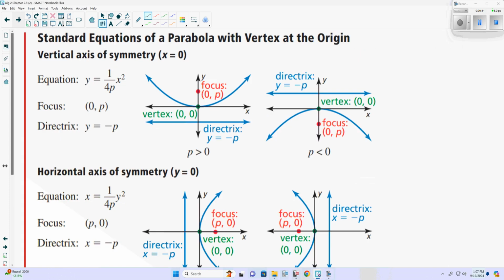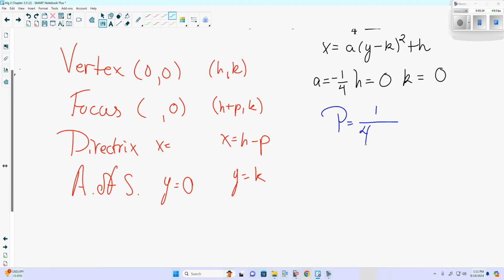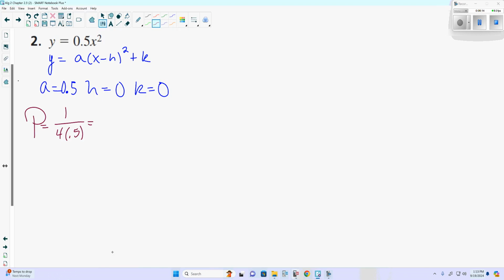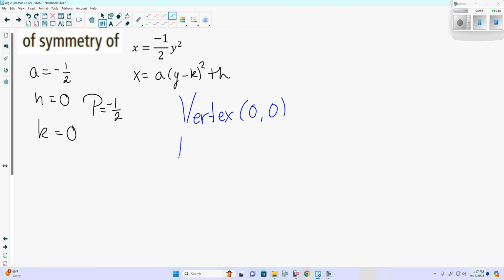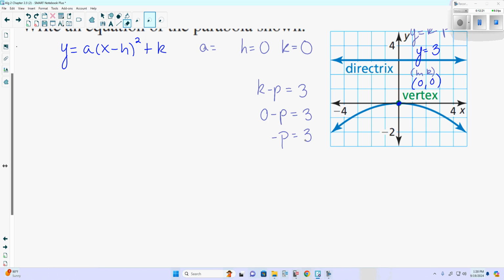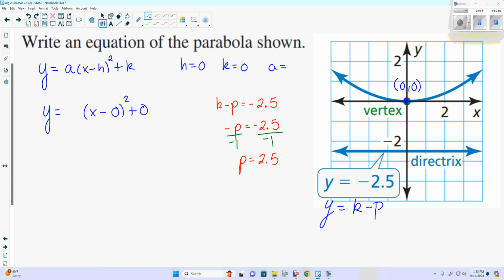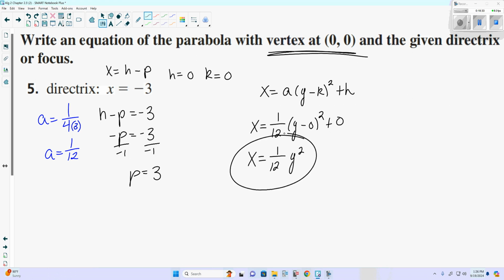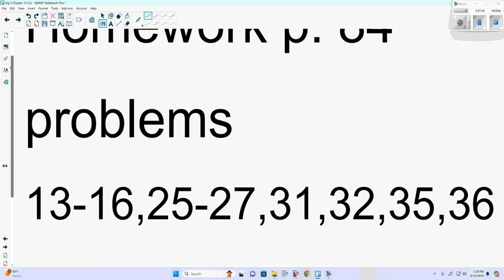Algebra 2 Chapter 2.3 (2)